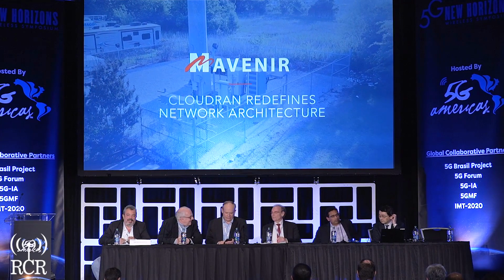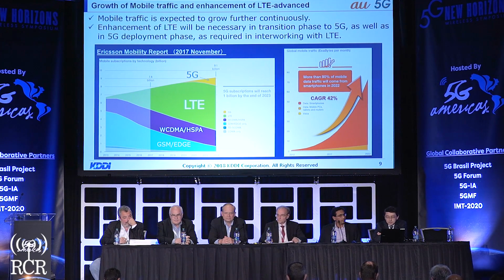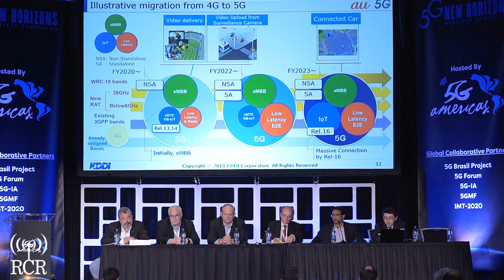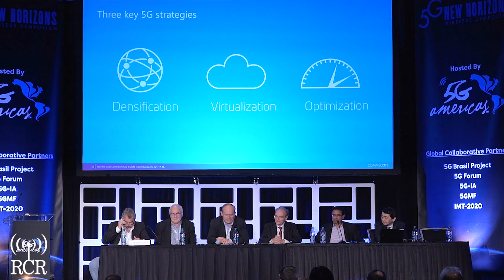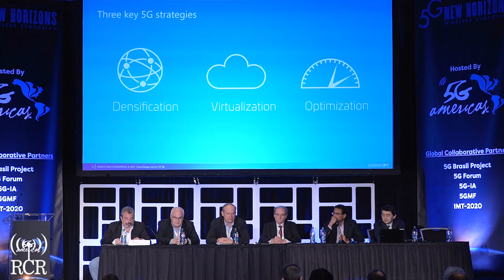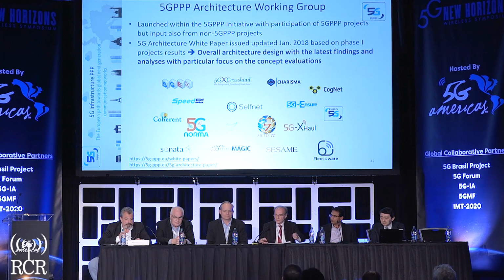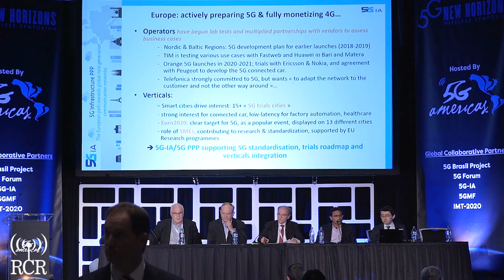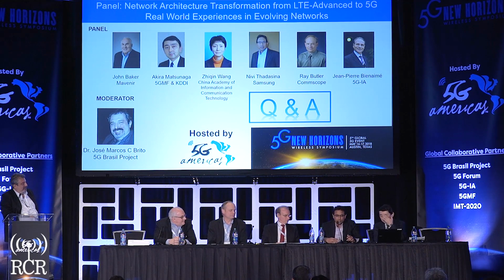PANEL: Network Architecture Transformation from LTE-Advanced to 5G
Network Architecture Transformation from LTE-Advanced to 5G: Real World Experiences in Evolving Networks

Today’s LTE has transformed substantially from legacy LTE technology deployed as early as 2009. In 2022, there will be an expected 5.6 billion LTE subscribers (Ovum) globally and the LTE-Advanced networks will form the mobile wireless foundation for 5G. This panel explores the real-world steps being taken by operators worldwide as LTE networks progress their network architecture capabilities for the revolution and evolution to 5G.
Moderator: Dr. José Marcos C. Brito, 5G Brazil Project
Panel:
Mr. John Baker
Mr. Akira Matsunaga
Mr. Jean-Pierre Bienaimé
Mr. Nivi Thadasina
Mr. Ray Butler
Mr. Jean-Pierre Bienaimé